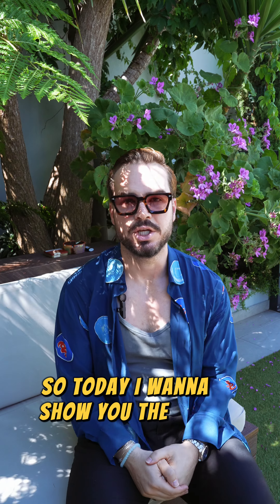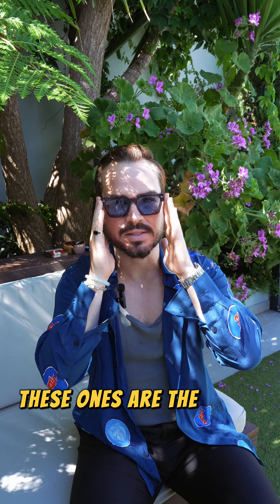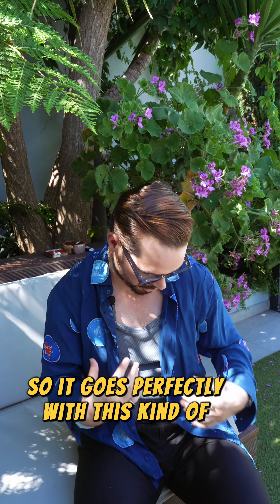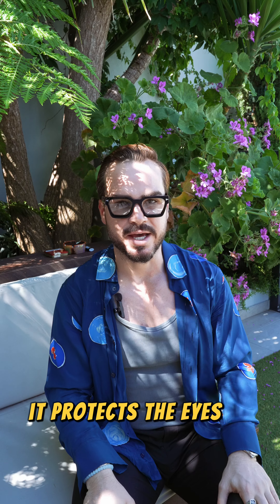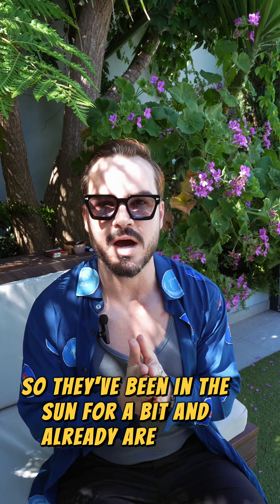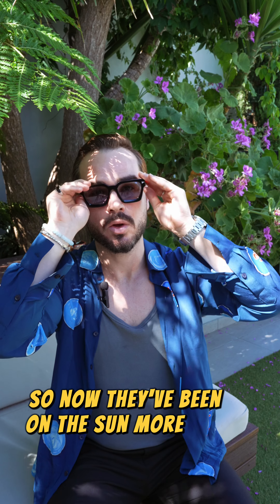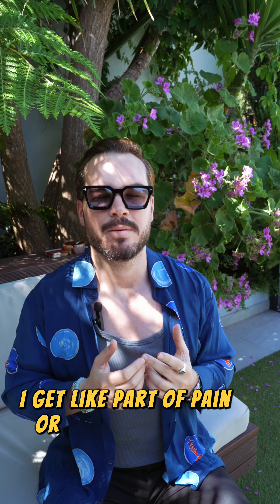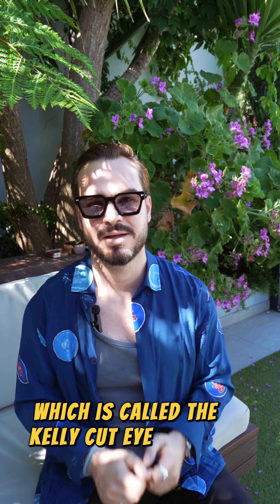REVIEW SUNNIES latest drop Iconic Black